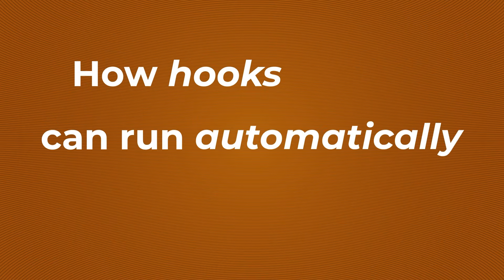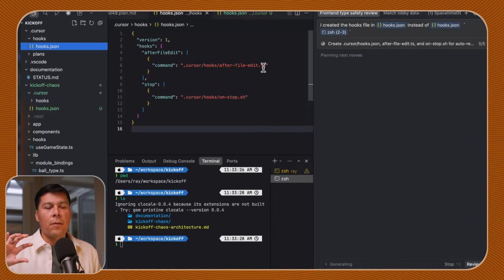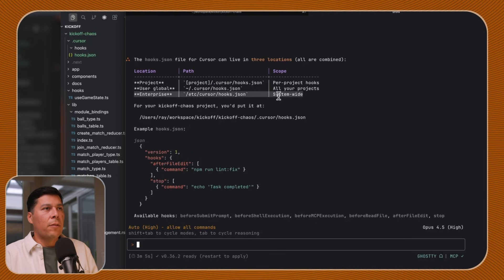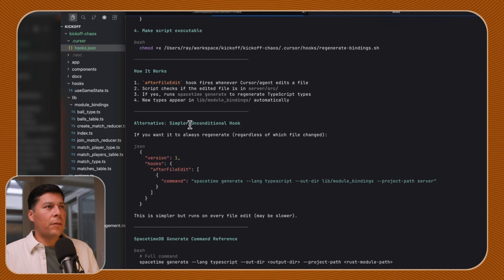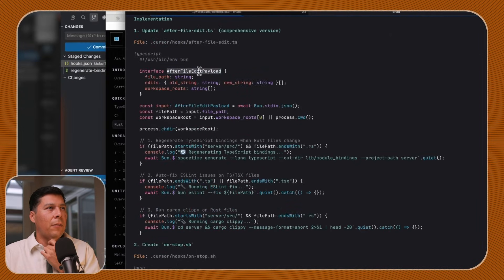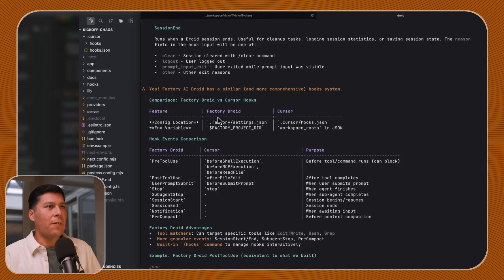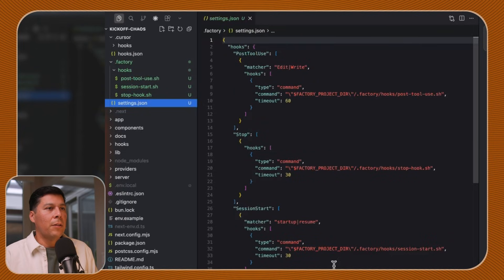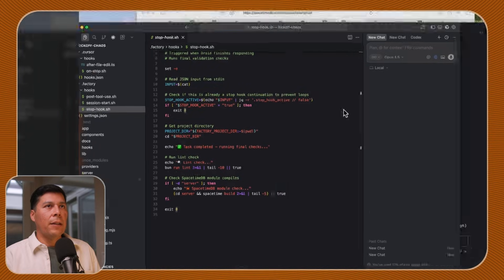Your AI Agent Isn't Dumb. It Needs Guardrails.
Every time my AI agent wrote code, I was manually running linters, checking types, and rebuilding. The backend and frontend kept getting out of sync. I was babysitting instead of building.

Hooks changed that. Now when the agent writes Rust code, TypeScript types regenerate automatically. When it edits any file, linting runs. When it stops, the build validates. The agent catches errors before I even see them.

Here's the real insight: the agent isn't actually smarter. We're just giving it better guardrails. This is what separates prompting from praying it builds in production.

In this video I walk through setting up hooks in both Cursor and Factory Droid, show you where the config files live, and explain the differences between the two platforms.

Key moments
00:00 The problem: manually verifying AI-written code
00:31 Introducing hooks to automate tasks when files change
01:53 How hooks regenerate types for the frontend
02:24 How to set up the cursor.hooks.json file
04:44 Reviewing a more comprehensive hooks plan
05:48 Comparing FactoryDroid hooks vs Cursor hooks
06:45 Implementing the equivalent hooks in FactoryDroid
07:50 AI agent fixes a bug in the build command
08:27 How scaffolding makes the AI agent appear smarter
09:08 Demonstrating the successful hook implementation
09:53 Final insight: It's about providing guardrails, not a smarter AI